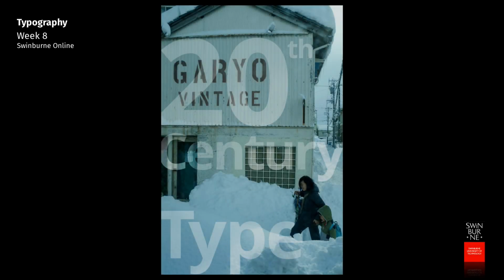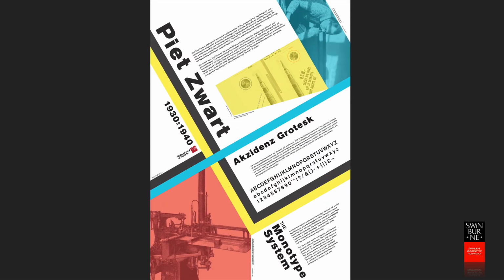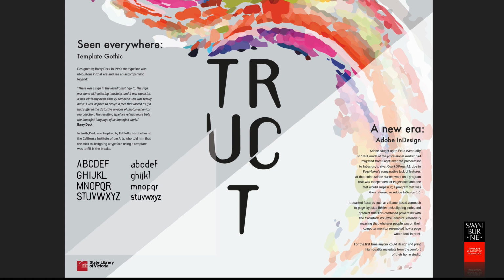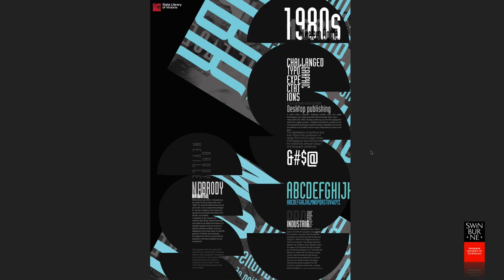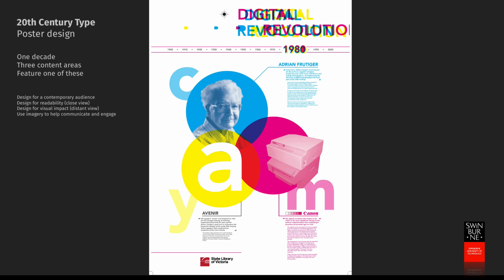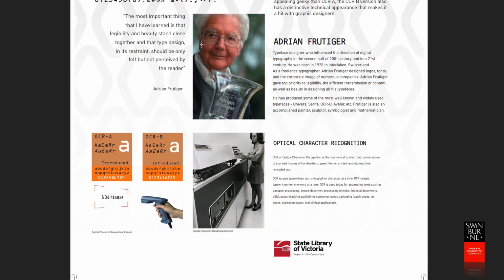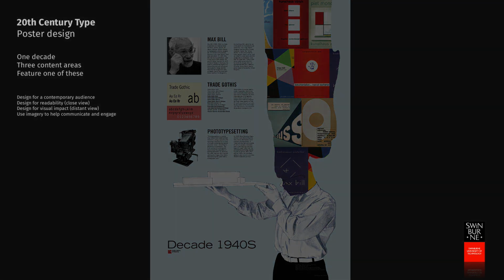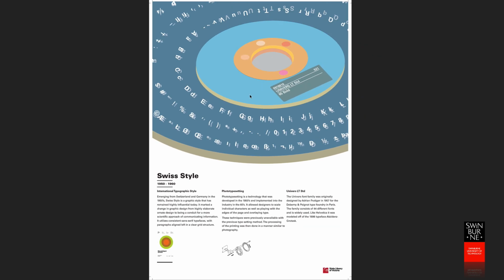20th Century Type Poster SAMPLES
A walk through a range of past student samples.